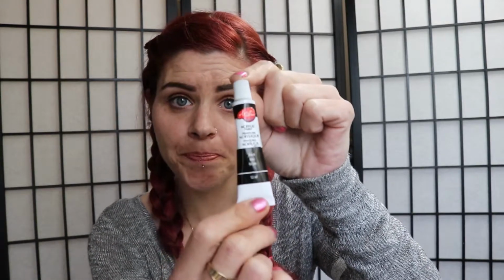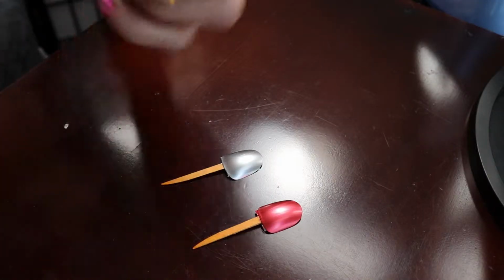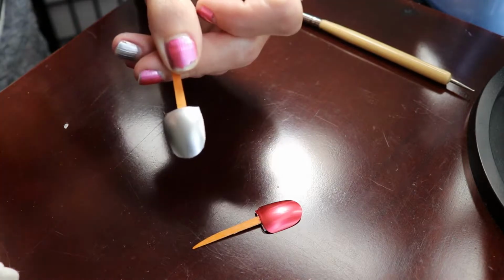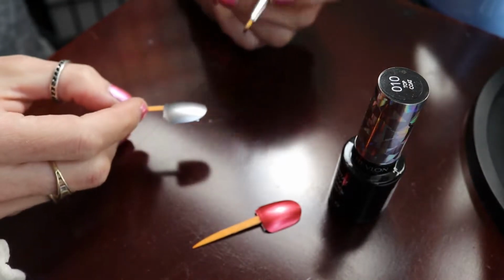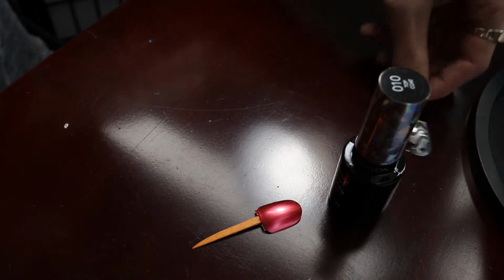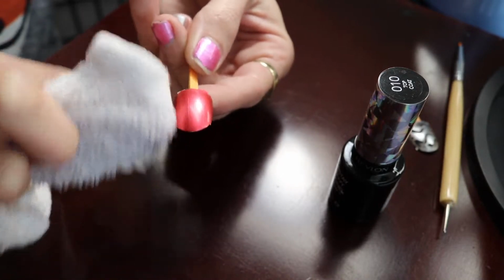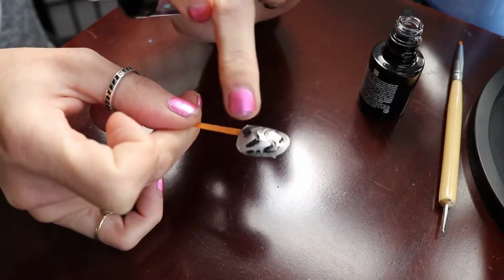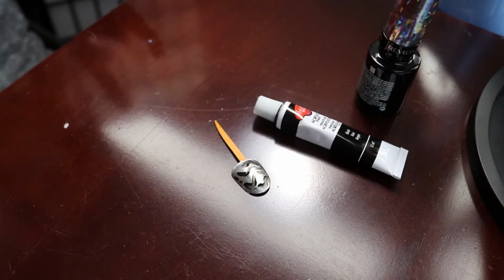Best nail tip EVER! You will not believe how easy this is....fool proof nail art!!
Hi guys!!

Today's video is just a short one about a nail art tip I think is great for beginners or advanced nail art lovers. Even kids can use it as it is safer then actual nail polish!!
Let me know what you think. XOXO

☠️☠️☠️         Say Hi 👋       ☠️☠️☠️

✔ I N S T A G R A M - Ruthmay2000    ツ

                              ♪♫♪♪♫---Music Credits---♪♫♪♪♫

                            🔗🔗Video links:  🔗🔗

                  -PRODUCTS USED OR MENTIONED IN VIDEO-

PLEASE NOTE : That all the products that I ever feature in my videos are tried, tested and loved by me first. I will never endorse/recommend a brand/product I do not believe in myself. All opinions expressed are my own and honest as always. Please understand that the products that work for me or i happen to like may not work for you so always try them out first in form of a tester or samples before buying it. You do not need to use the exact same products as I do, you can use similar products from different brands as per your liking to recreate the makeup looks I create.